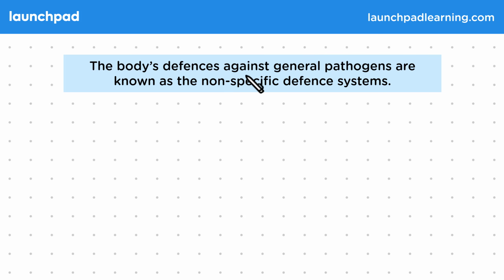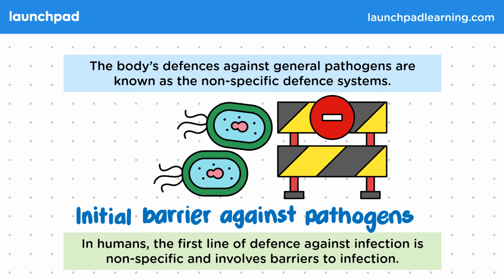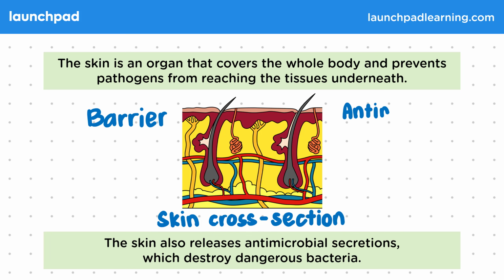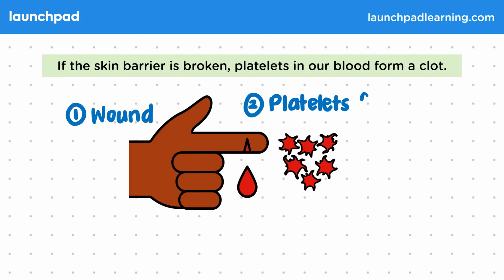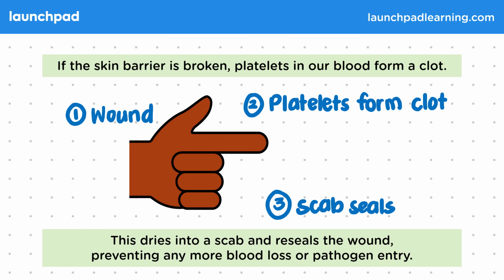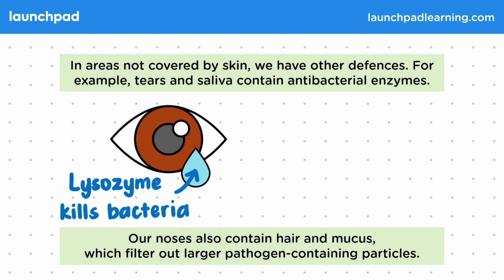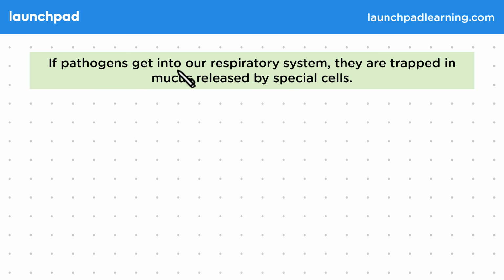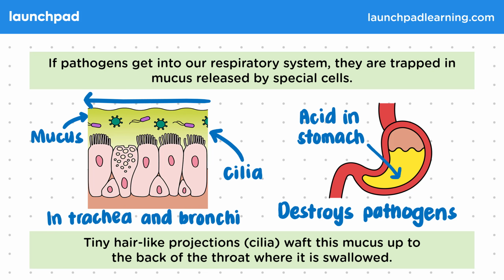Non-specific Defence Systems - GCSE Biology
🦊 In this GCSE Biology video, we discuss the body's non-specific defense systems against general pathogens, which provide an initial barrier to prevent pathogen entry. The skin, as the primary barrier, covers the whole body and protects underlying tissues from infection, additionally releasing antimicrobial secretions to destroy harmful bacteria. If the skin barrier is broken, platelets in the blood form clots to reseal the wound and prevent further pathogen entry or blood loss. Other non-skin areas have defenses like tears and saliva with antibacterial enzymes, nasal hairs and mucus to filter pathogens, and cilia in the respiratory system to move trapped pathogens in mucus to the throat for swallowing. The video emphasizes the importance of understanding these defense mechanisms, including how stomach acid destroys pathogens in swallowed mucus, for exams.